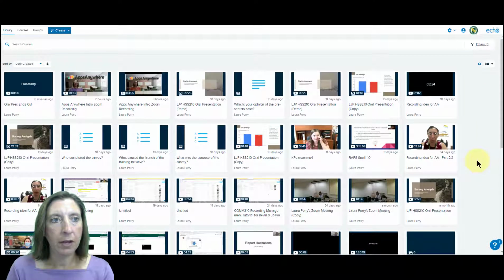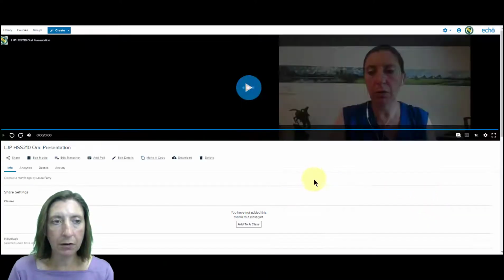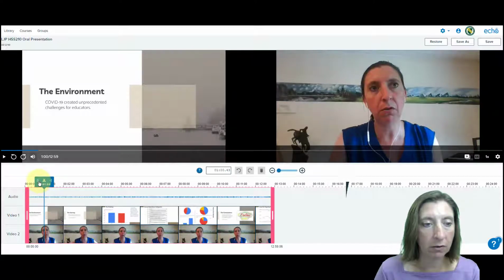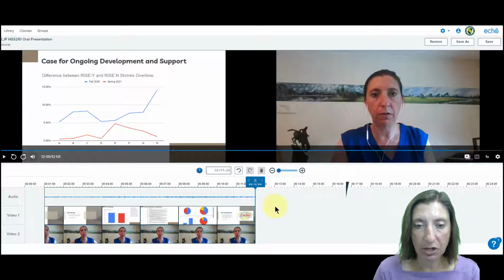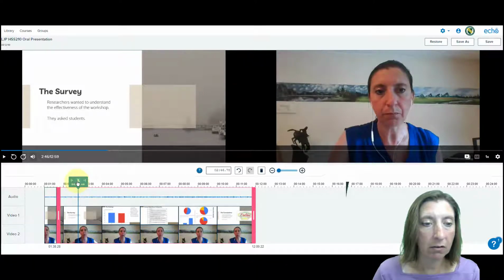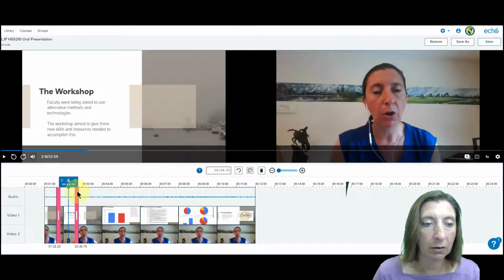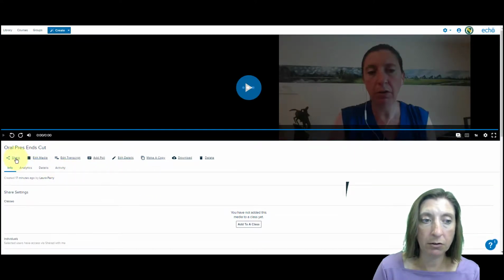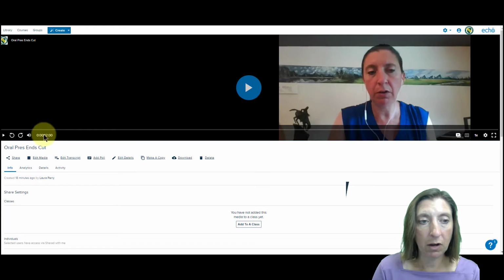Vodcast 05: Edit Your Echo360 Video with Ease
In today’s vodcast, we tackle the often asked question "can I edit video in Echo360?". The answer is YES! With a little know-how, editing your Echo360 video makes it possible to trim, cut and re-purpose previously created video. Be sure to watch to see step-by-step how to edit your recordings.